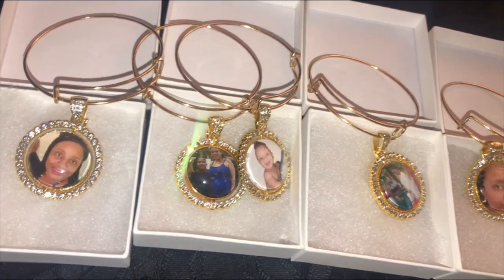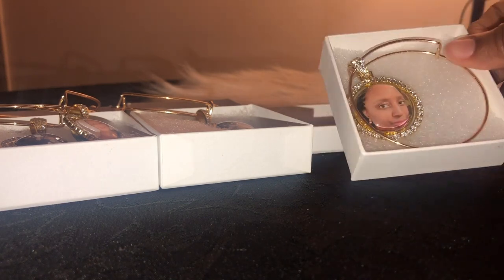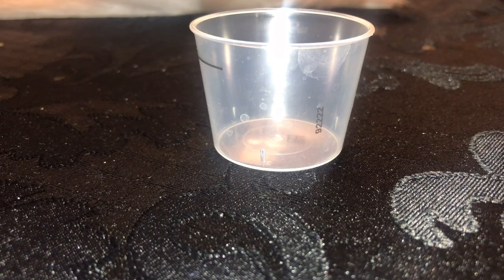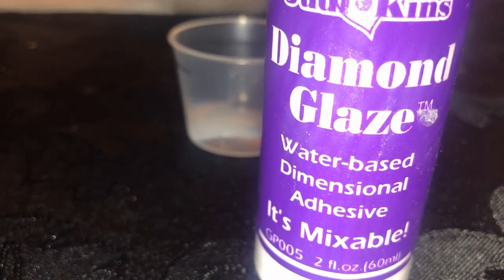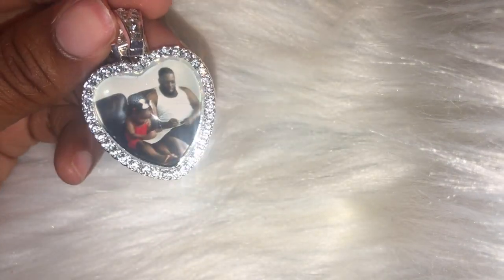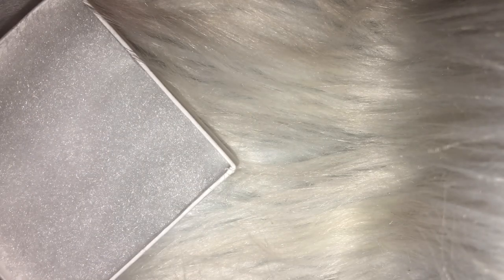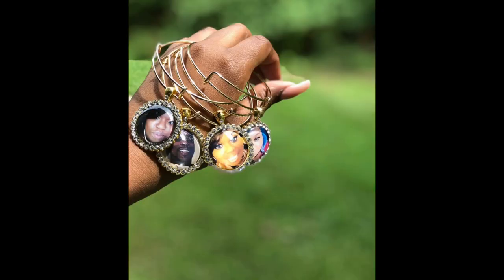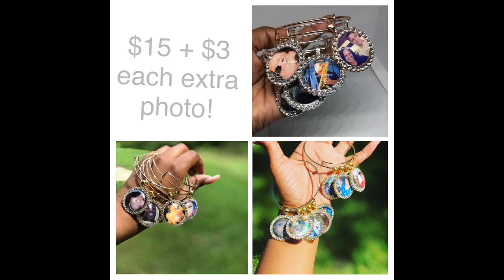DIY Heart Pendants Without Air Bubbles: Updated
Hi Loves!!!
In this video I’ll be showing you my method for avoiding air bubbles while making heart photo pendants!

Hopefully you enjoyed this Vlog !!

Here’s All The Supplies I Use

Shop with me:

🚨MUST WATCH🚨